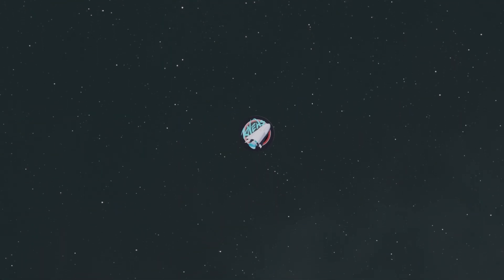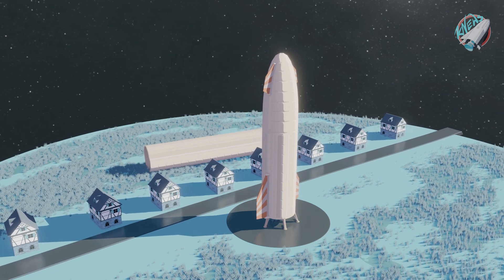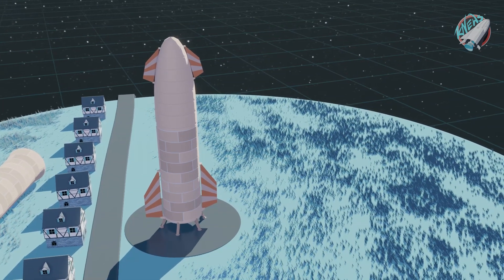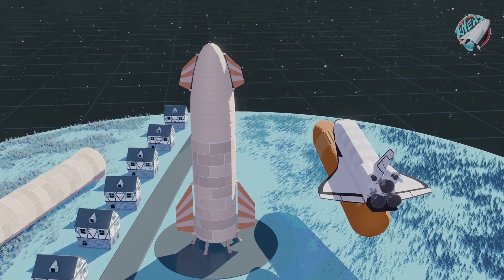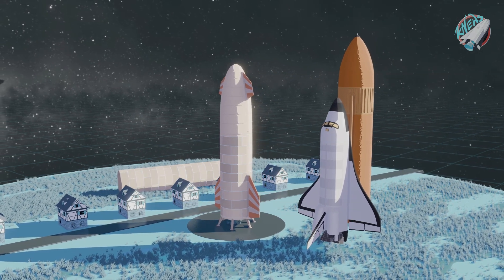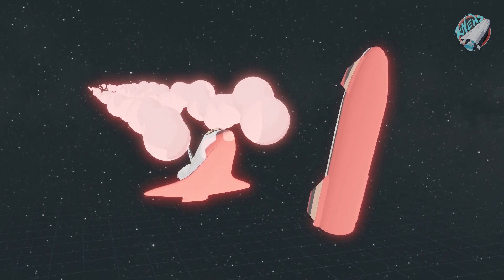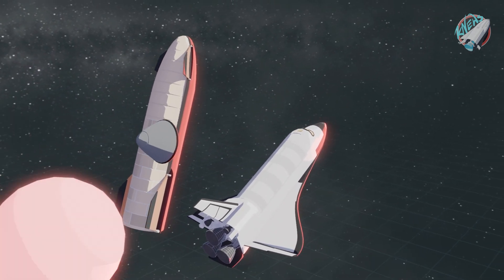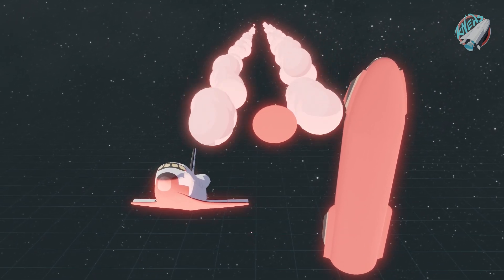Could SpaceX Starship turn into a Space Shuttle?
Elon Musk gave a talk on the new Starship design in Boca Chica and I try to address some worries about it turning into the Space Shuttle.

Funding

Crowd funding enables me to continue producing kNews on a regular basis. Video production requires a lot of behind the scenes work and even if an episode is only 5 minutes long, it can take many days or sometimes weeks of work. If you want to support original space content this is the place for you! All you see is exclusively made for you!

The crafts you see are representations made by myself. These are not 100% accurate models of the real vehicles. I can also not guarantee for the correctness of the information I give. I provide this information in all conscience but mistakes happen. Please do not rely heavily on it. If you find a flaw or disagree please share your feedback in the comment section.

Credits:

All animations are as usual original and done in Blender which is OpenSource and that means everyone can use it for free and even download and customize the code to adapt its features to your needs! What a time to be alive!

Would you like to use my content and have licensing figured out?
► kNewsLukas[at]outlook[dot]com
Would you like me to produce a custom animation or video for you?